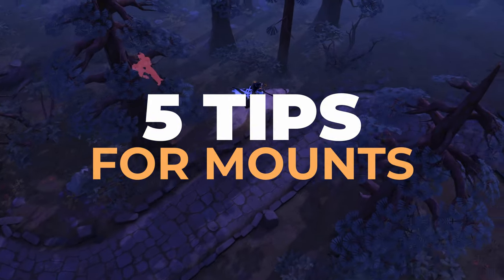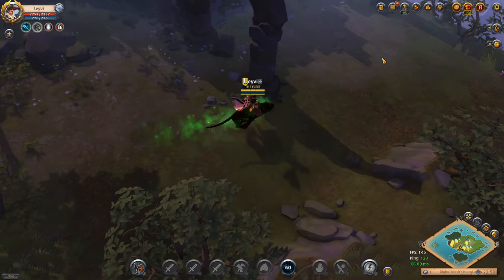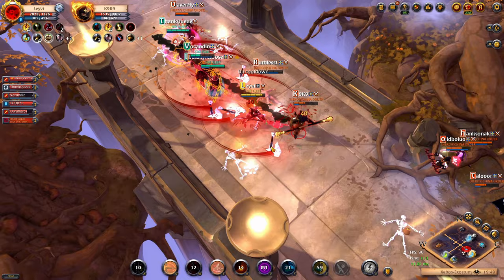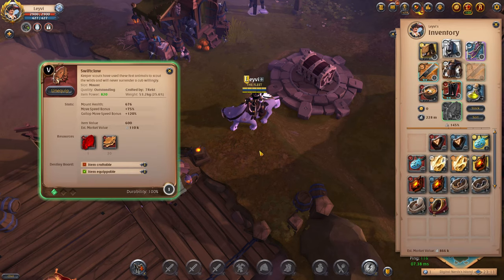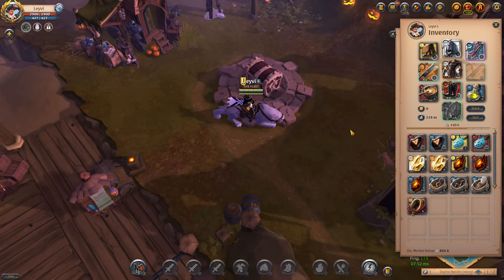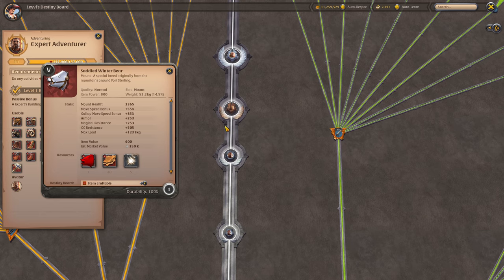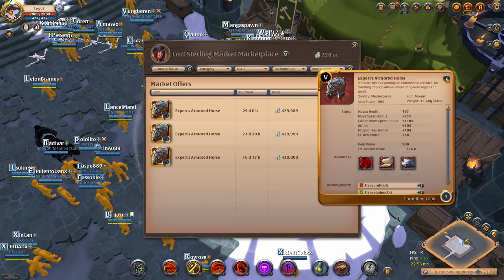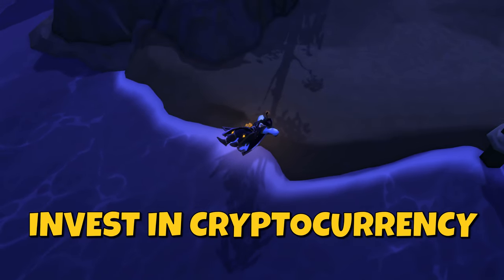5 Advanced Mounts Tips for Albion Online!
In this Albion Online guide I share 5 advanced tips on mounts with you. Knowing these tips and tricks about mounts in AlbionOnline will make for a better PvE and PvP quality and might even save you a lot of time and silver.